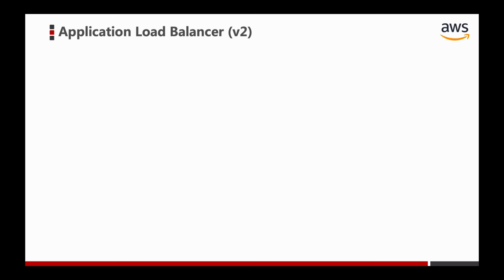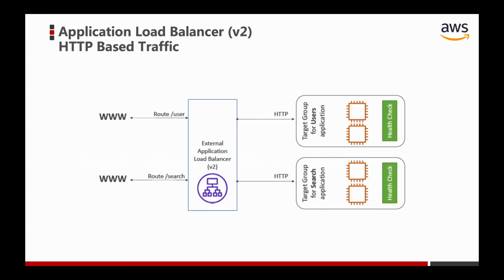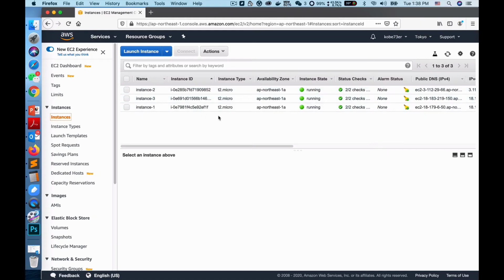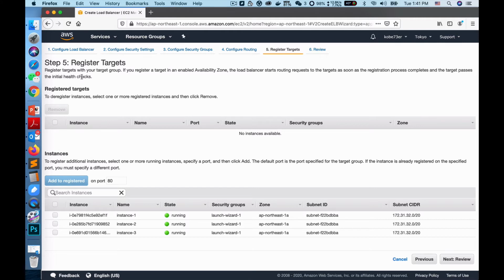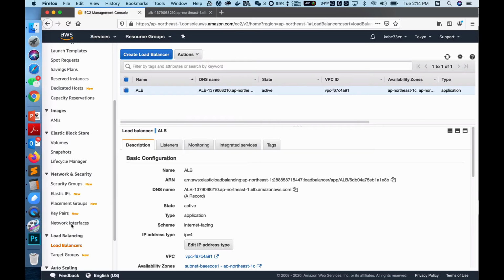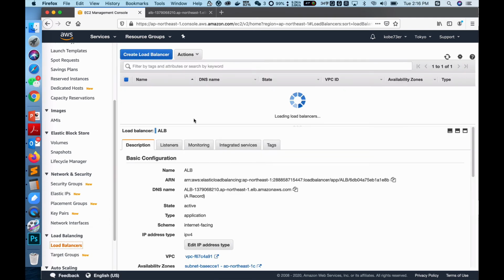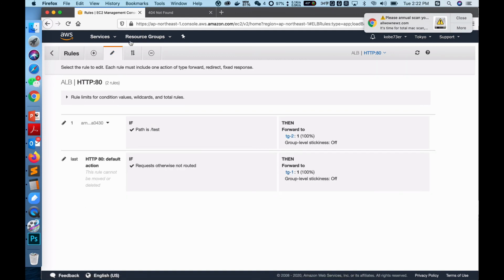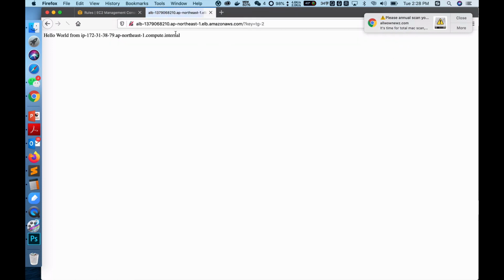AWS Tutorial:How to use application load balancer | How to use ALB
This video shows you what is application load balancer and how to use it in AWS.